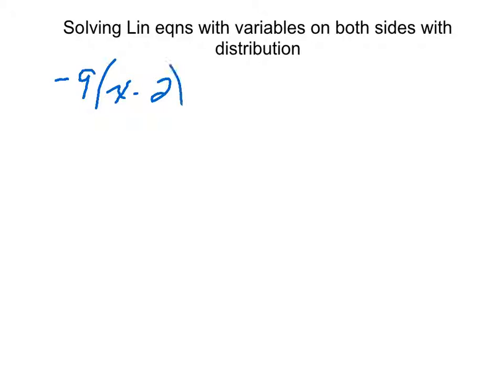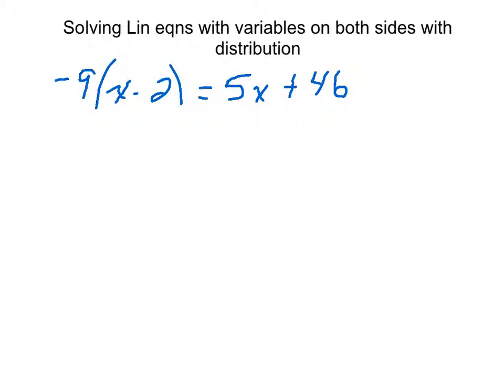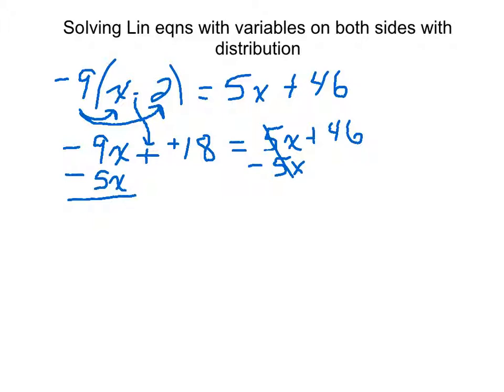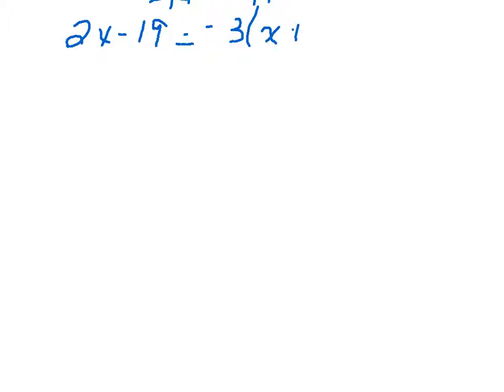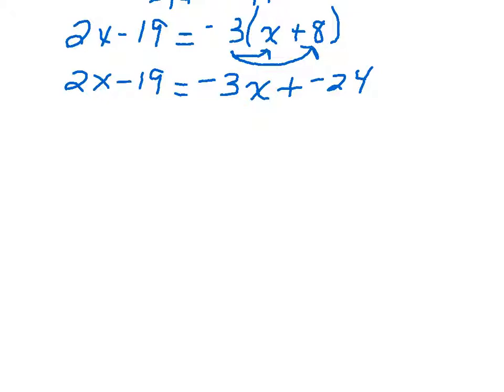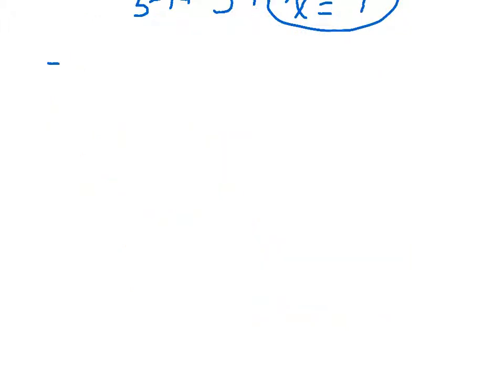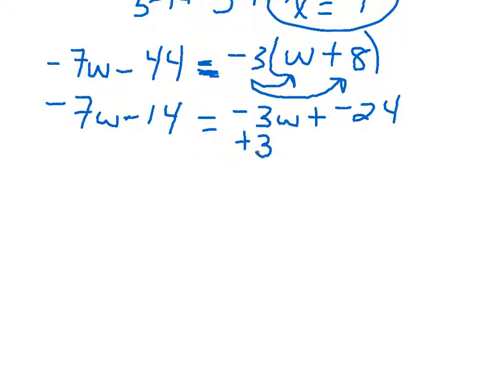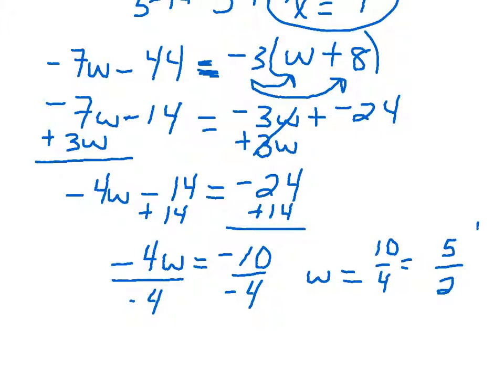solving equations with variables on both sides and distribution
Solving an equation with variables on both sides and with some distribution (parentheses).